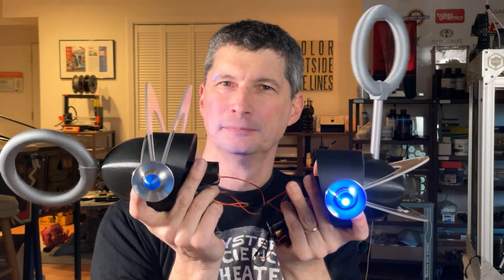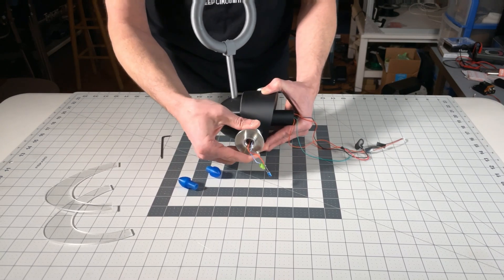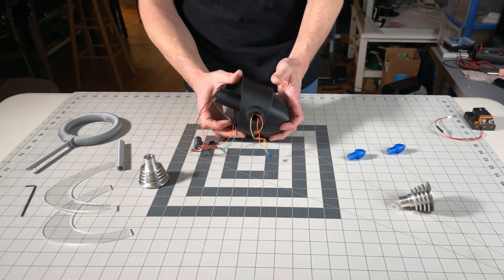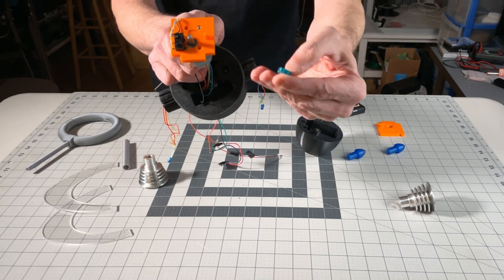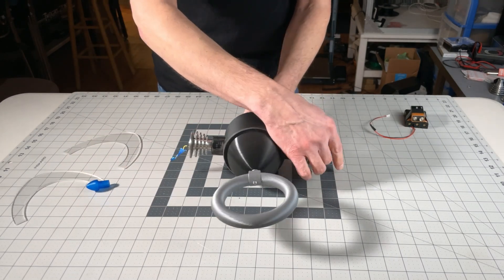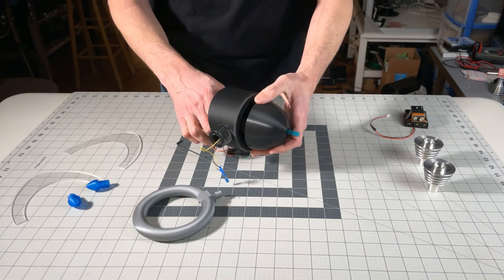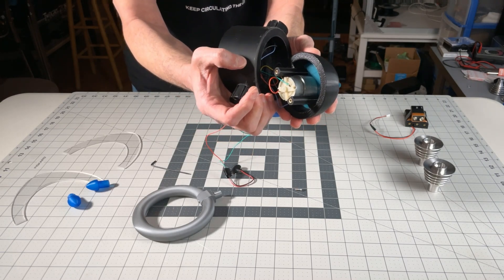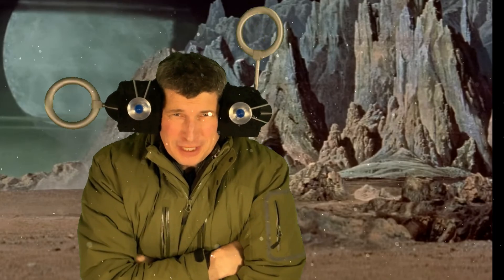Building Robby the Robot's Radar Rings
One of the many distinctive features of Robby the Robot are the "Radar Rings" on either side of his head. These rings are Robby's "ears", and the blinking blue lights mounted nearby are his "eyes". In this video, I walk through the construction of these parts for my full-scale Robby the Robot replica (and make something for those cold nights on Altair IV along the way).

**Update** The circuit diagram near the end has the resistor in the wrong place (it will only protect one LED). See the updated PNG on my OneDrive for the corrected version